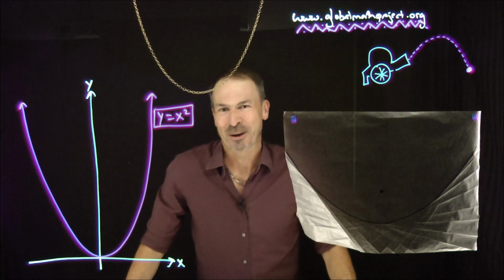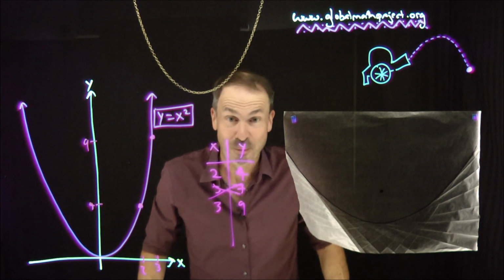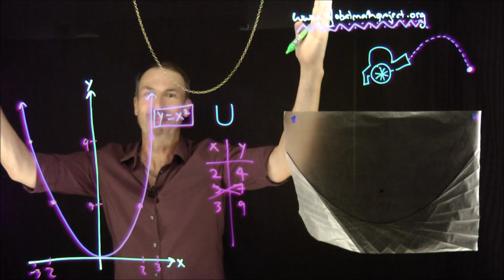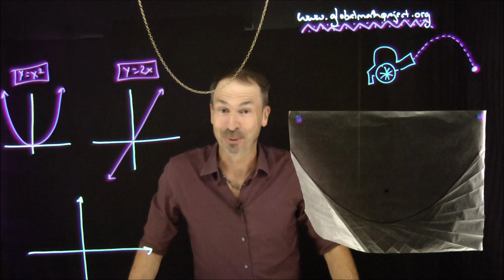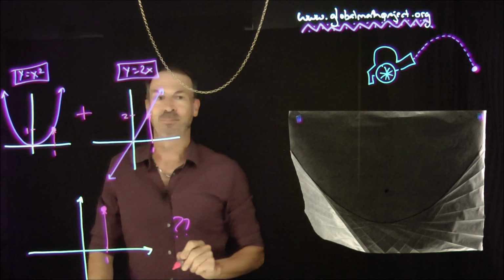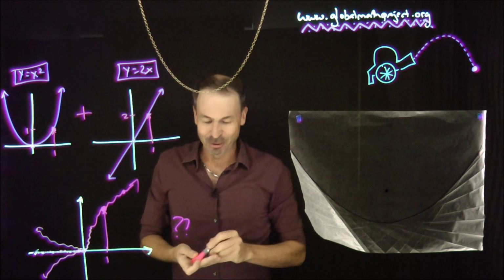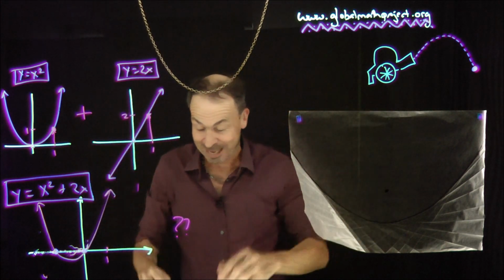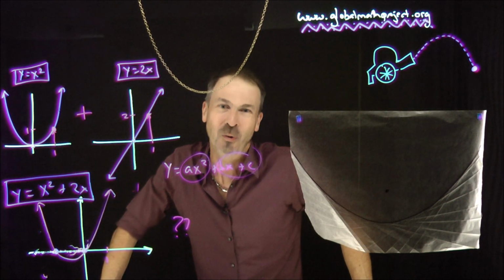Are all U-Shaped Graphs Quadratic? Lesson 1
This is the first lesson video for a Global Math Experience on patterns and quadratics. for these GMP experiences.